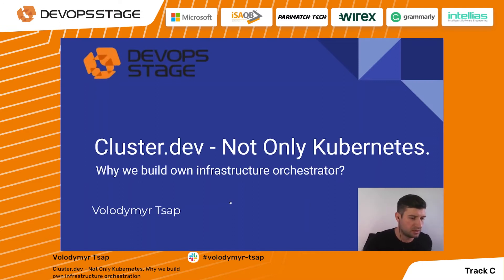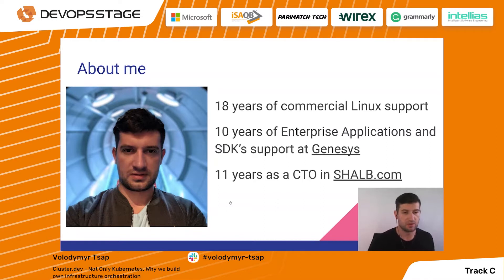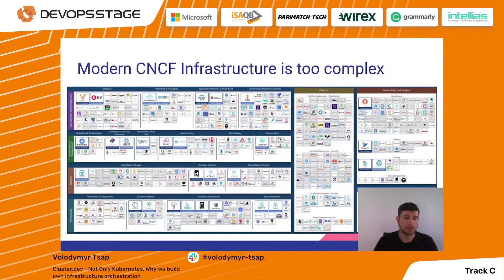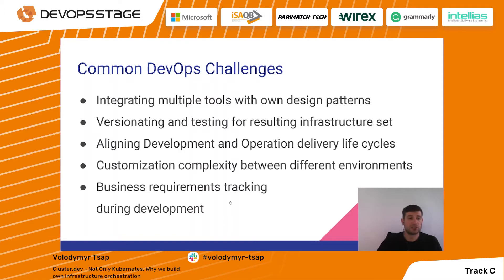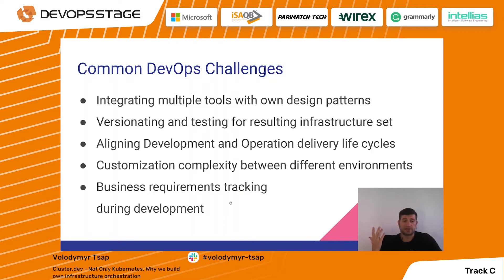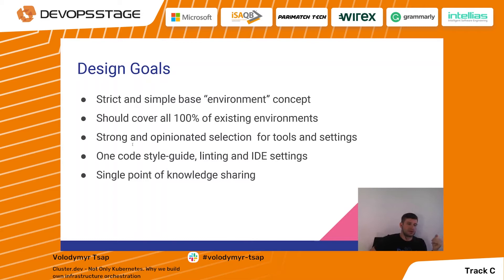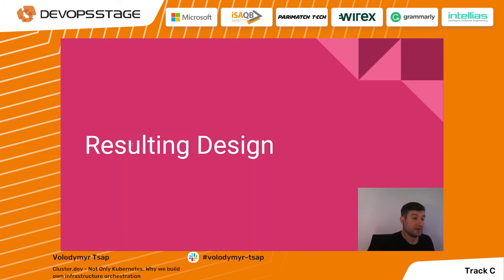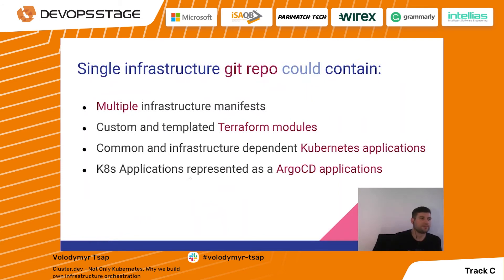Volodymyr Tsap | Cluster.dev - Not Only Kubernetes. Why we build own infrastructure orchestration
Need to learn more? Sign up for DevOps Stage - the biggest conference on Cloud Architecture and DevOps
Cluster.dev - Not Only Kubernetes. Why we build own infrastructure orchestration | Track С | DevOps Stage 2020